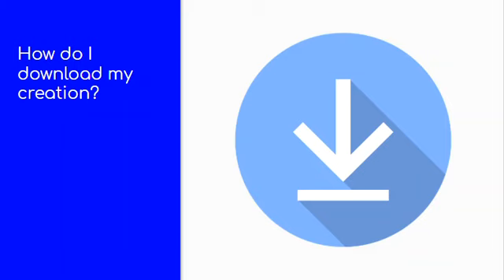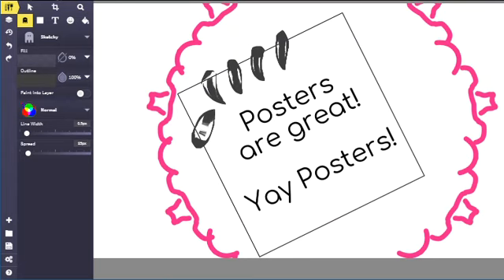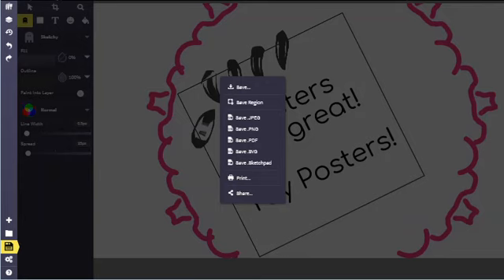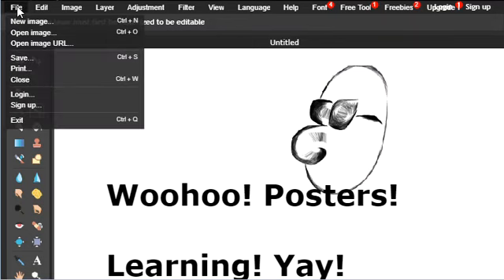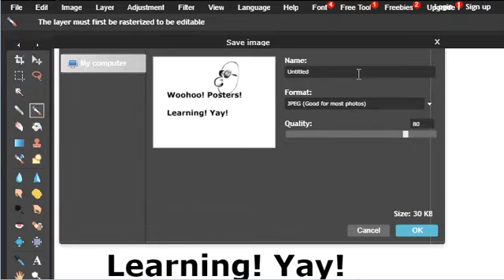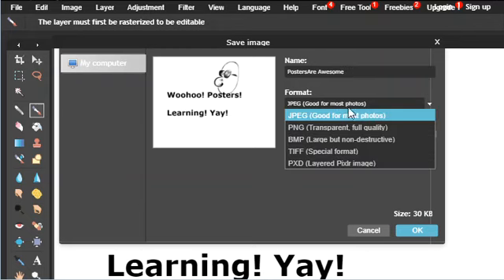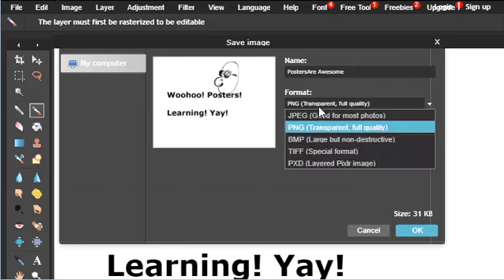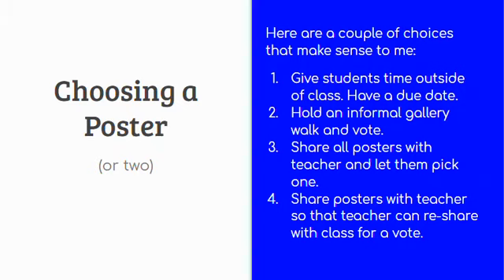Classroom Poster Challenge Day 2 10 05 2018